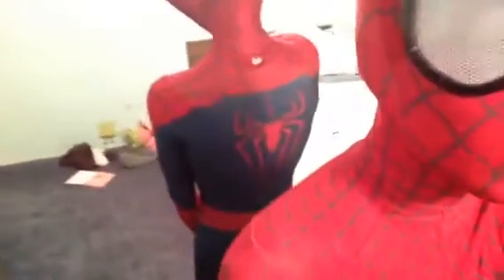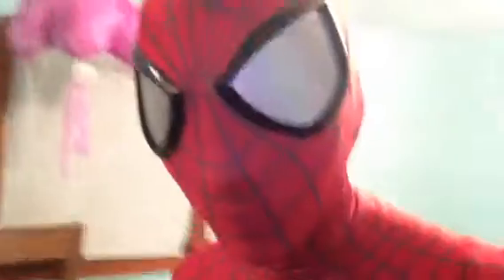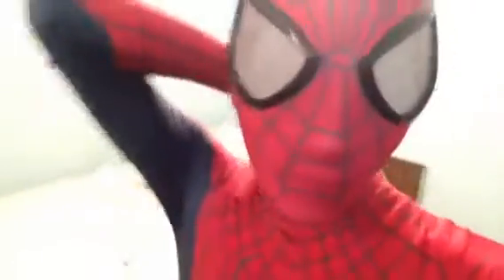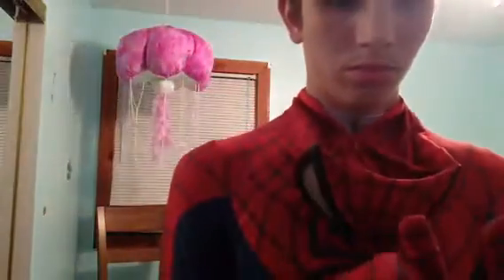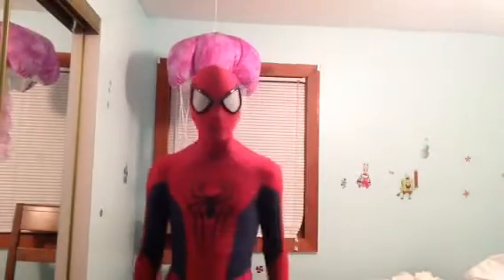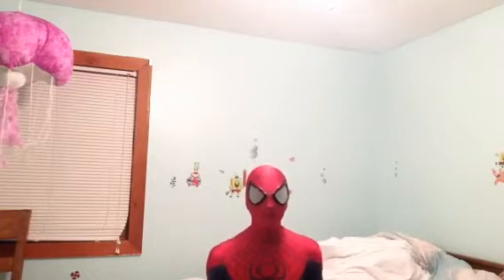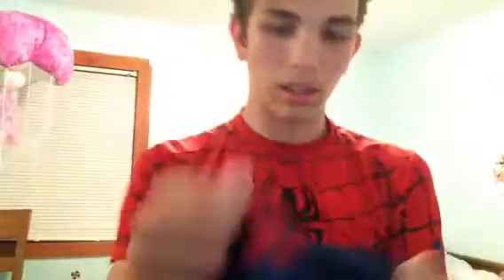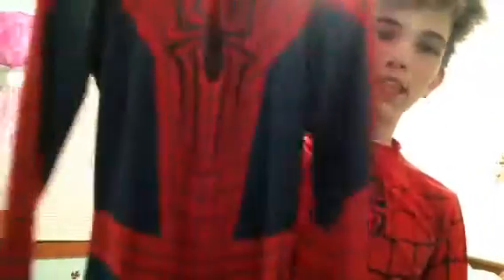(Spider Fanatic)TAMSM2 suit review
Here is the amazing spider-man suit I hope u like it and enjoy the video and let's see if we can get 7 likes 🙂